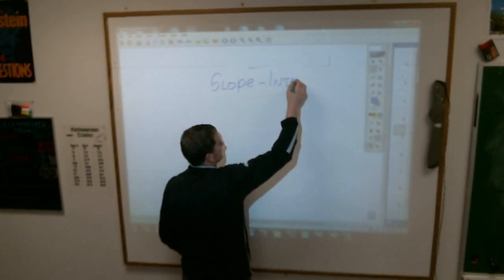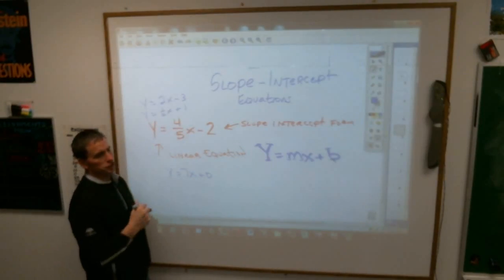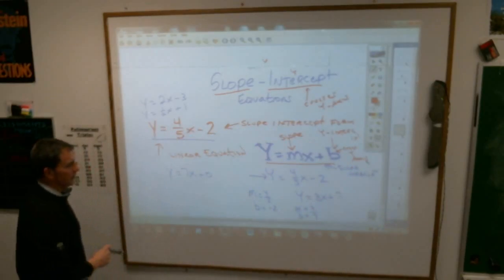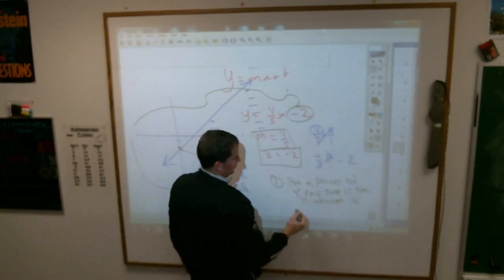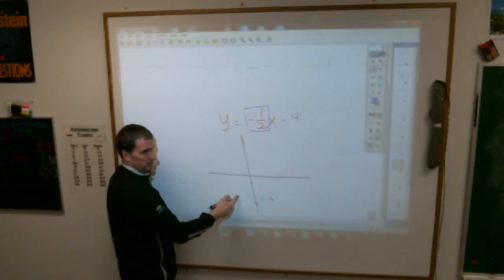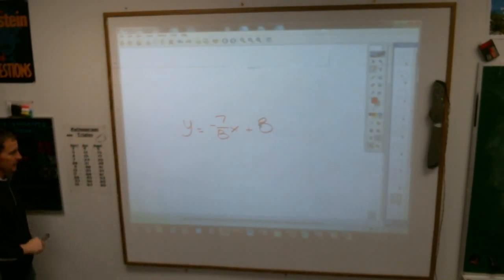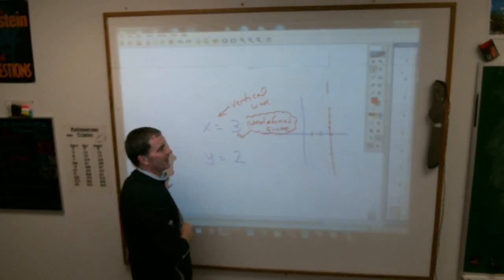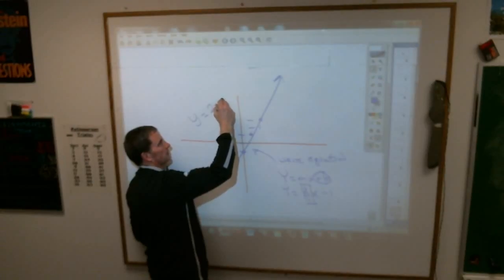7 slope intercept equation part I 56